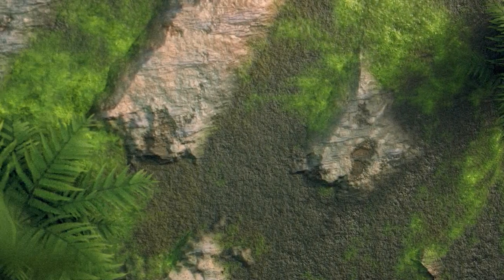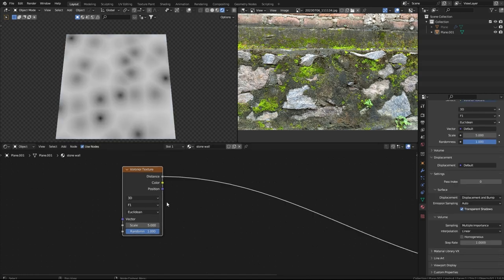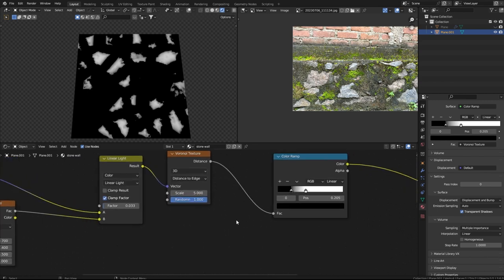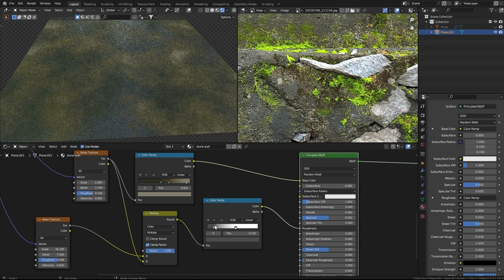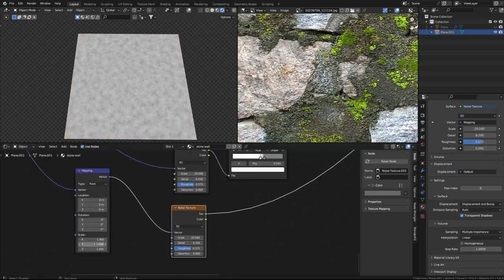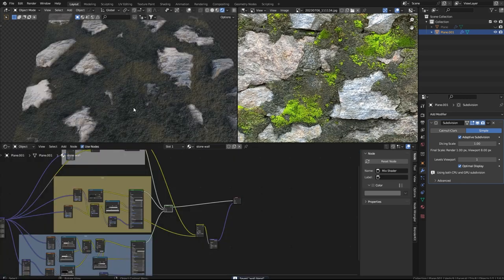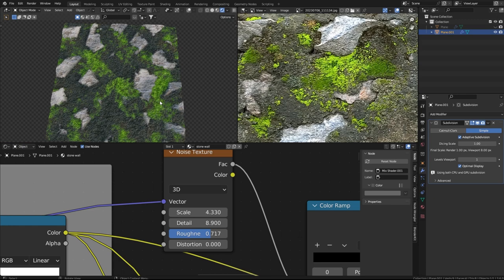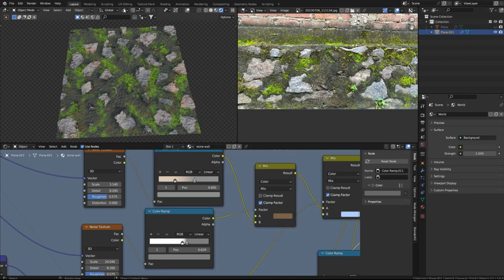Create Stone Wall in Blender | Procedural (Free Project File)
In this tutorial you'll see the process of creating a realistic stone wall in blender procedurally. So stick to the end and enjoy the video.